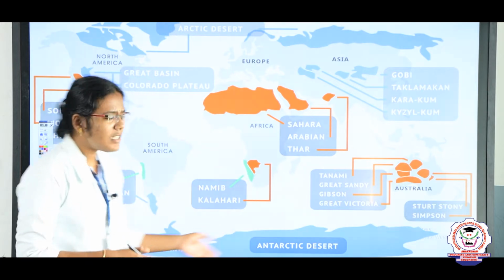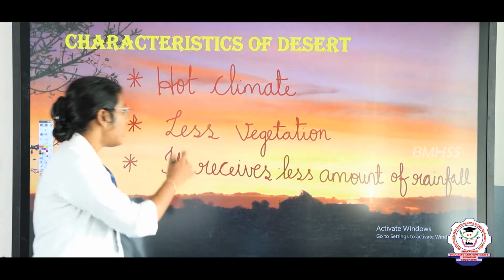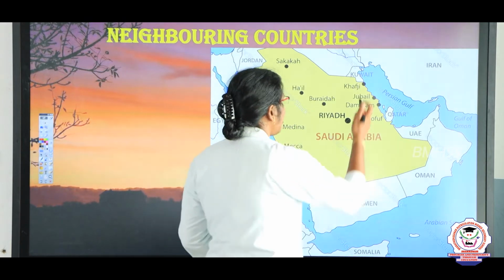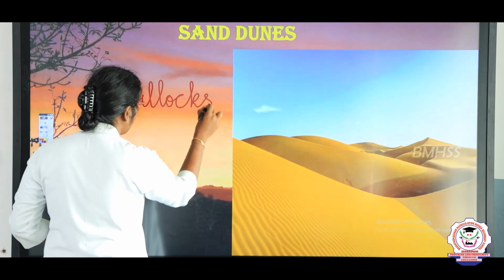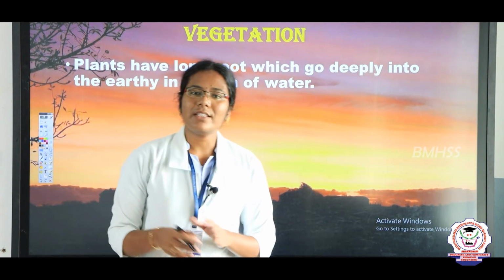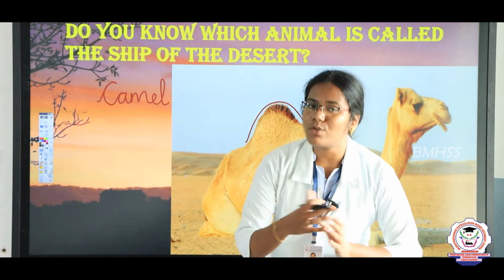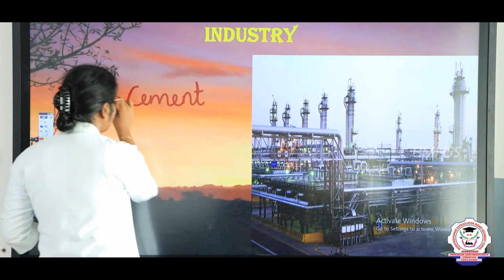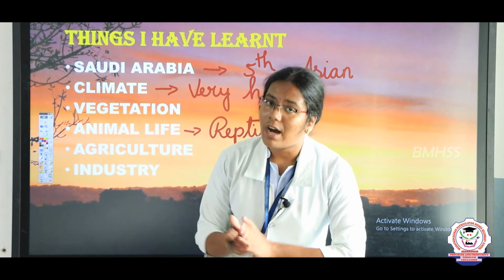Social | Class 5 | Lesson 6 | Saudi Arabia The Land Of Sand | Part 1 | Bharathidhasanar School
Social | Class 5 | Lesson 6 | Saudi Arabia The Land Of Sand | Part 1 explanation in English